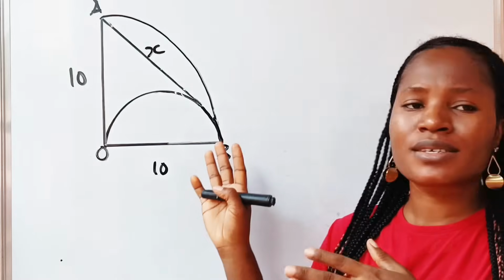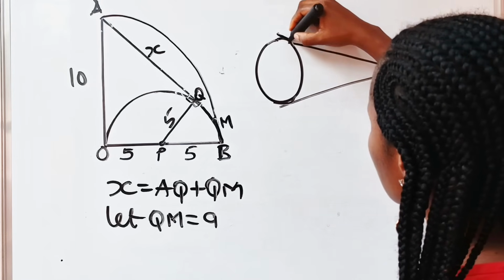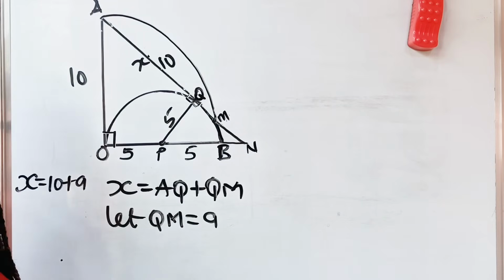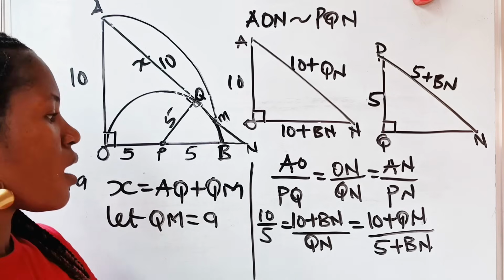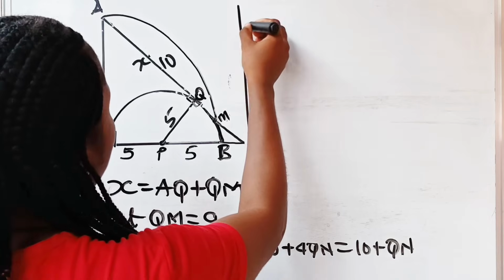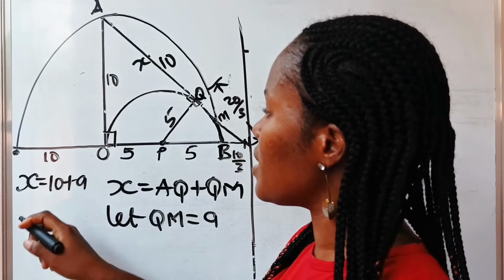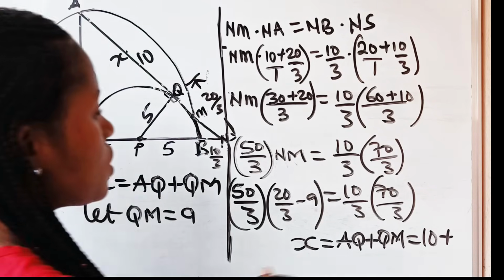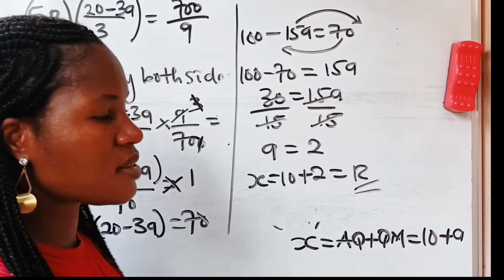A Nice geometry math question| solve for x.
A Nice geometry math question solved using the knowledge of circle theorems and geometry.